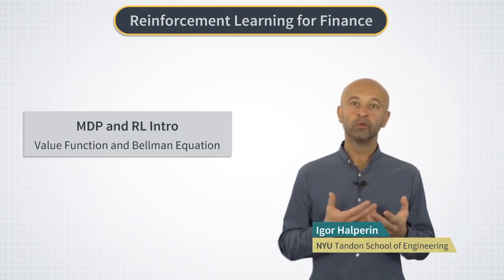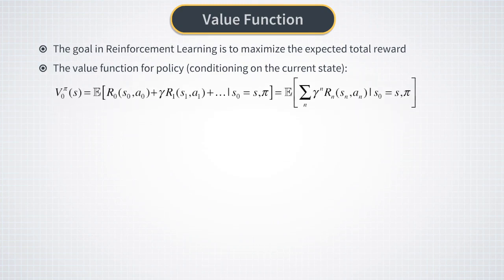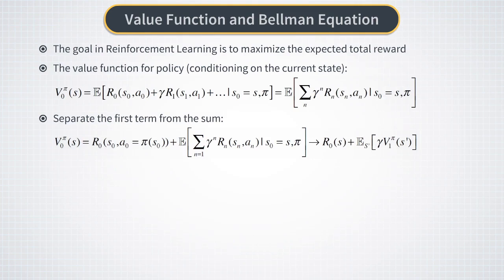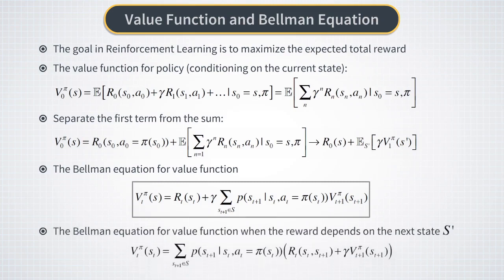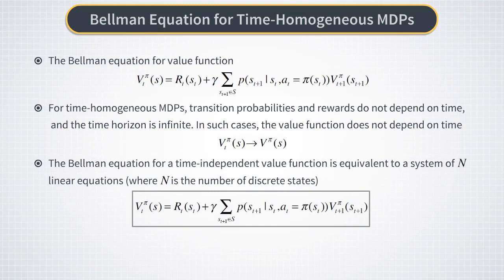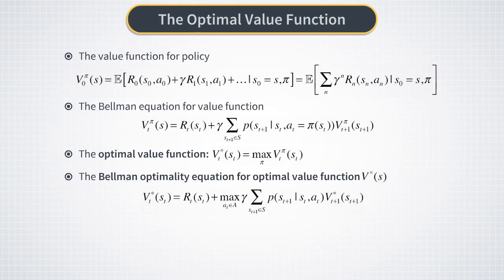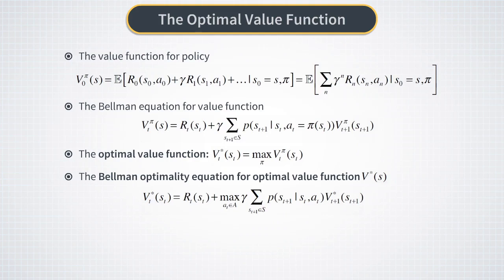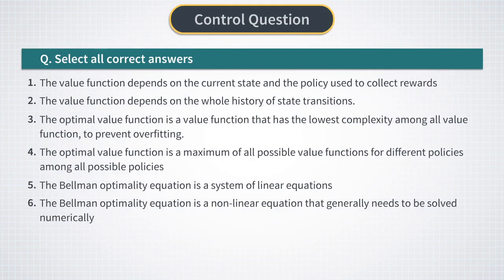MDP & RL: Value Function and Bellman Equation - Reinforcement Learning in Finance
Link to this course:
Machine Learning and Reinforcement Learning in Finance Specialization
This course aims at introducing the fundamental concepts of Reinforcement Learning (RL), and develop use cases for applications of RL for option valuation, trading, and asset management.

By the end of this course, students will be able to
- Use reinforcement learning to solve classical problems of Finance such as portfolio optimization, optimal trading, and option pricing and risk management.
- Practice on valuable examples such as famous Q-learning using financial problems.
- Apply their knowledge acquired in the course to a simple model for market dynamics that is obtained using reinforcement learning as the course project.

Prerequisites are the courses Guided Tour of Machine Learning in Finance and Fundamentals of Machine Learning in Finance. Students are expected to know the lognormal process and how it can be simulated. Knowledge of option pricing is not assumed but desirable.
option pricing and risk management, simple model for market dynamics, Q-learning using financial problems, optimal trading, Portfolio Optimization